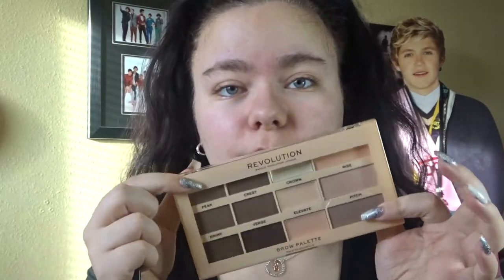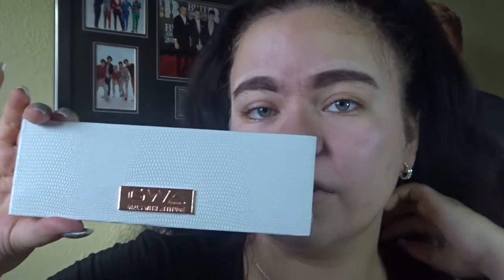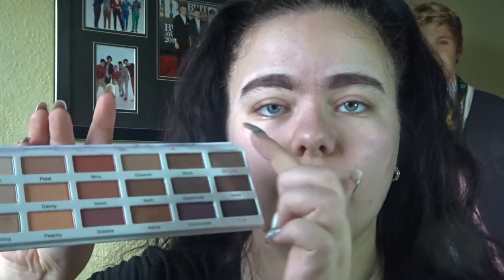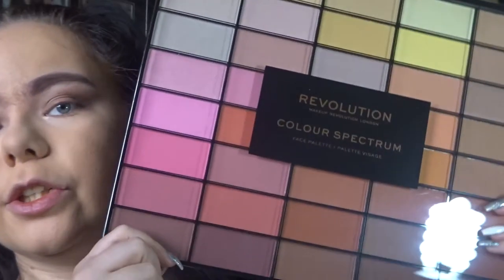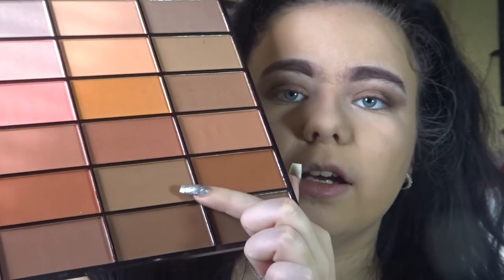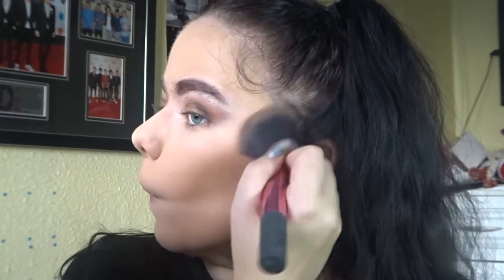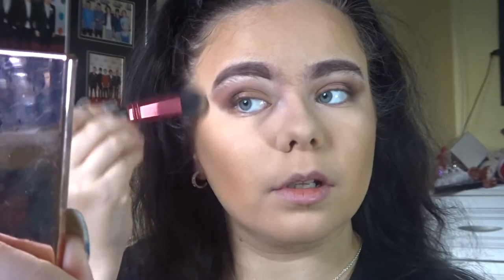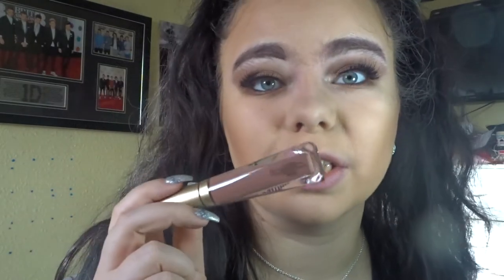testing makeup i got for xmas!!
so i filmed this before the new year lmaooo hope you enjoyed it!
loveee all these products well done to my mum!